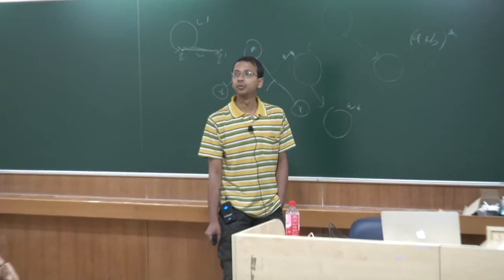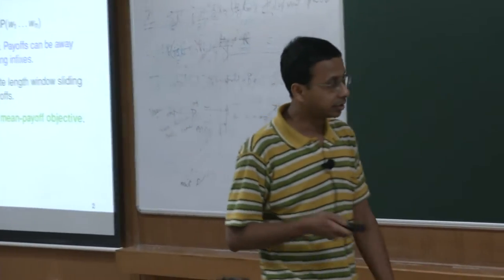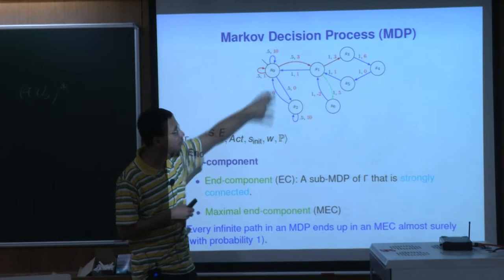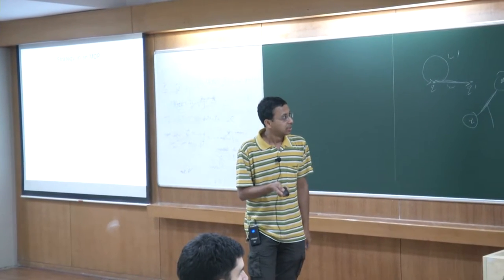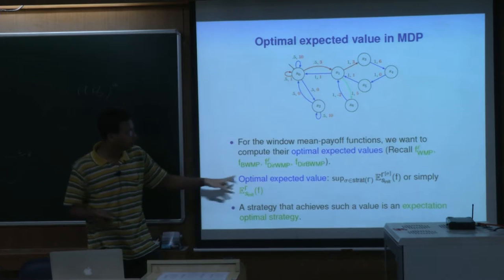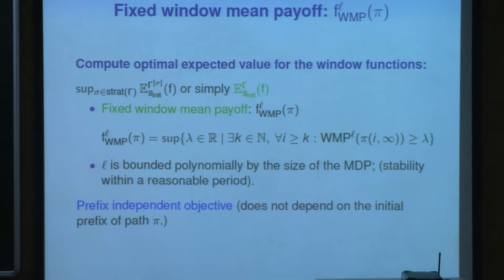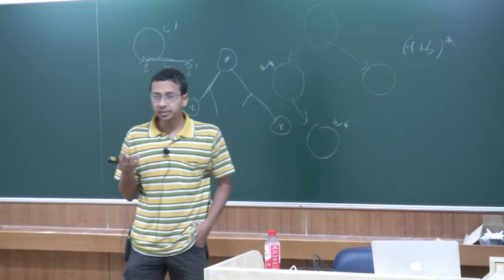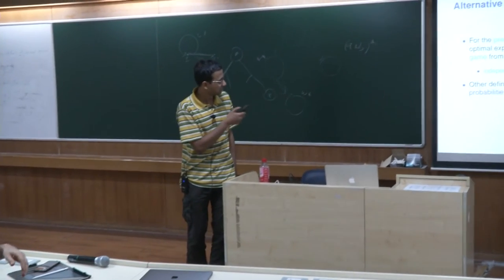FSTTCS2019 S006 Expected Window Mean Payoff